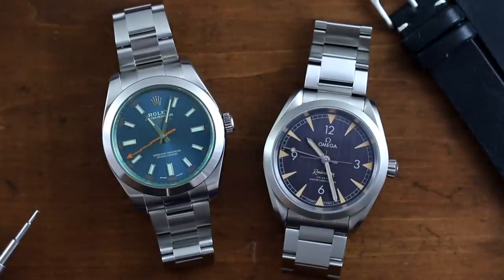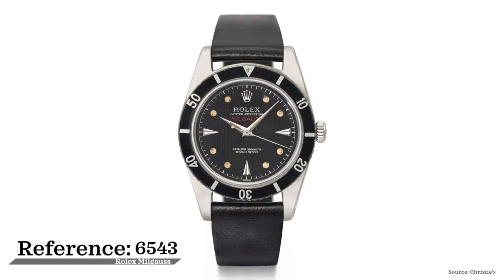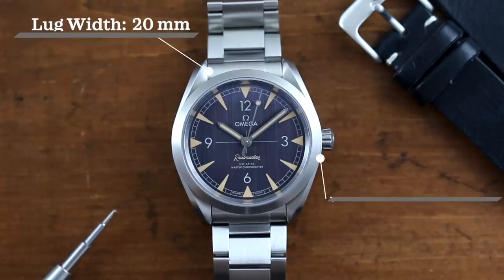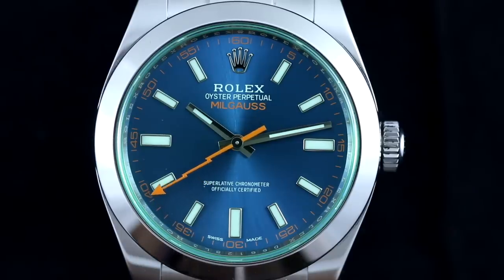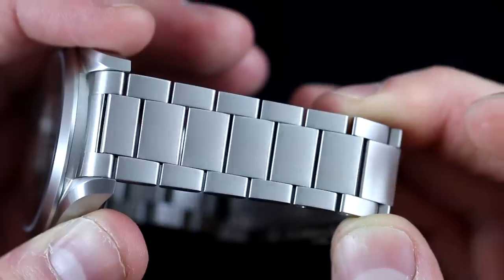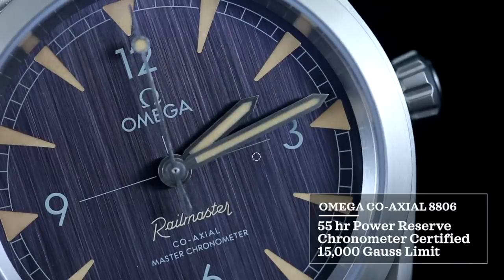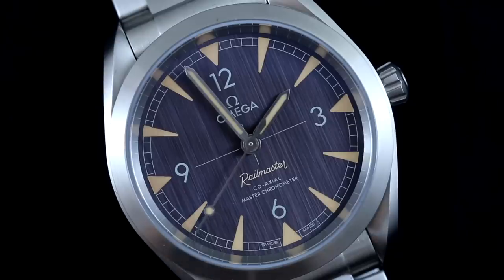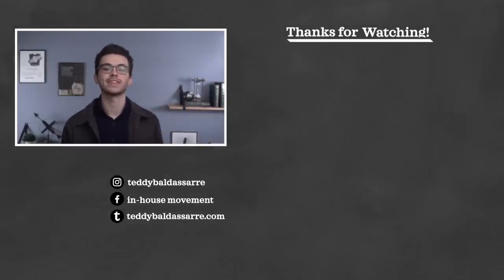Rolex Milgauss vs OMEGA Railmaster (Watch Battle)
In this video, two relatively underappreciated watches go head to head.  Who in your mind comes out on top?